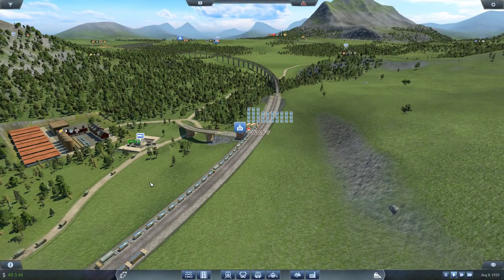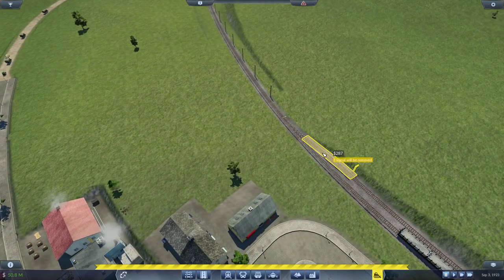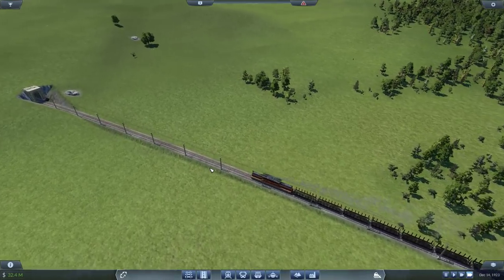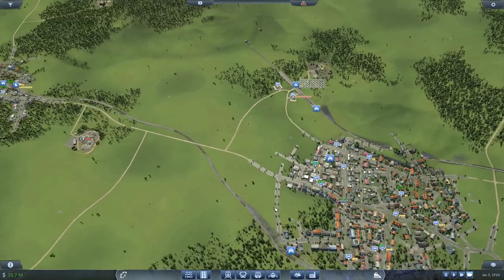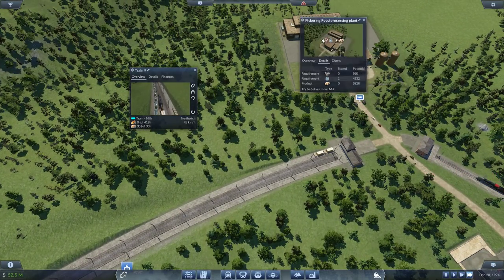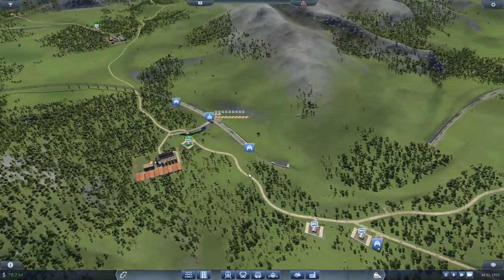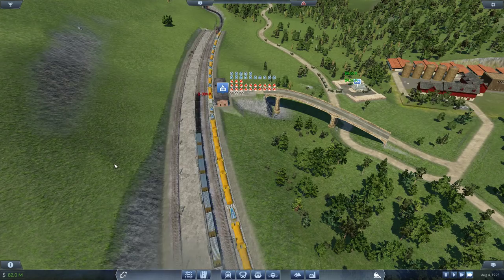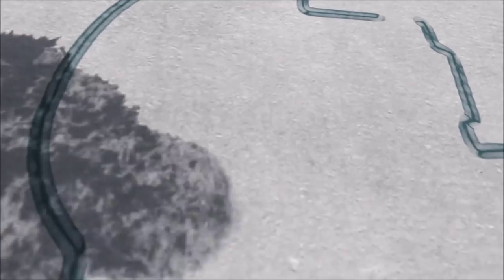Transport Fever - S03E20 - Completing the Supply Loop - Transport Fever Let's Play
In this episode we finally close the loop! We connect our existing products across all our cities. Good stuff!